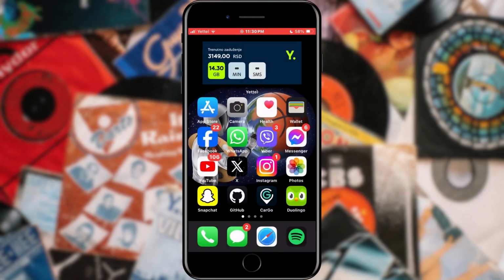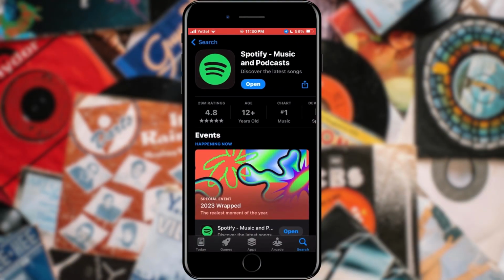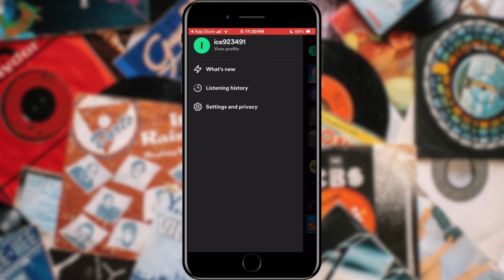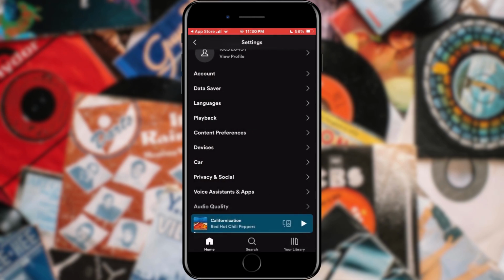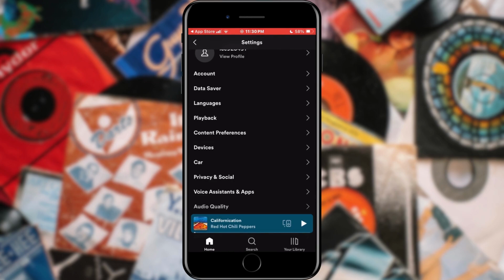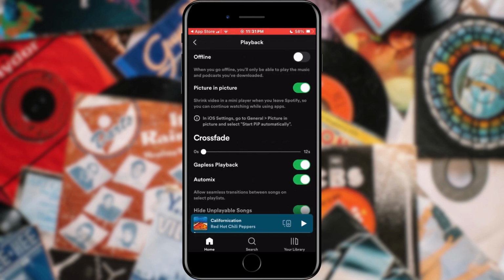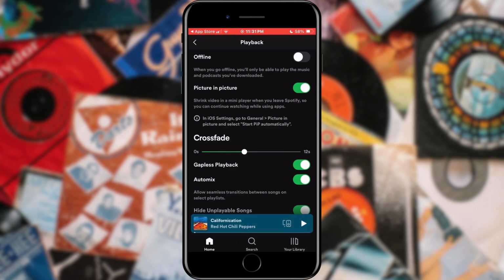How To Set Cross Fade Effect On Spotify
Unlock the secret to seamless music transitions on Spotify with our step-by-step guide on setting up the Cross Fade effect! 🎶 Whether you're curating the perfect party playlist or simply want a continuous flow of your favorite tunes, this tutorial will show you the ropes. Join us as we walk you through the easy process of enabling Cross Fade on Spotify, ensuring your music journey is as smooth as it gets. Elevate your listening experience today – hit play and let the music effortlessly blend from one track to the next! 🔀✨